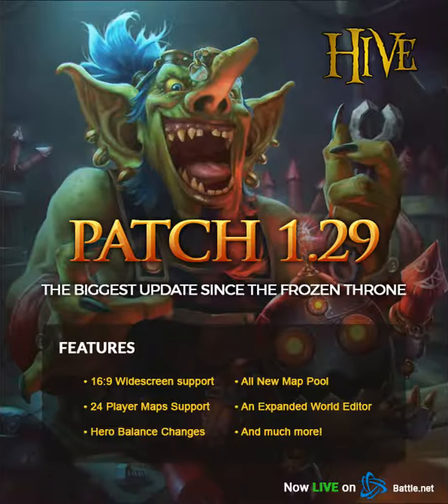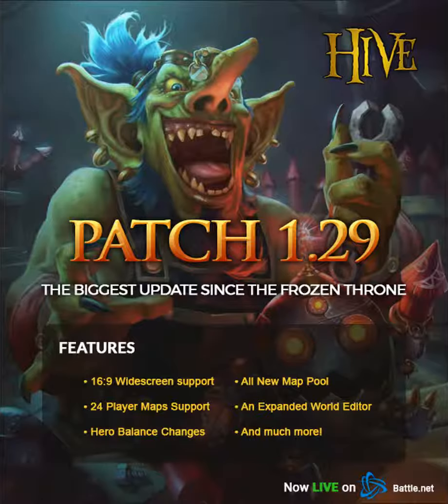Warcraft 3 Patch 1.29 IS LIVE!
The new patch is out boys, and here and some of the changes.